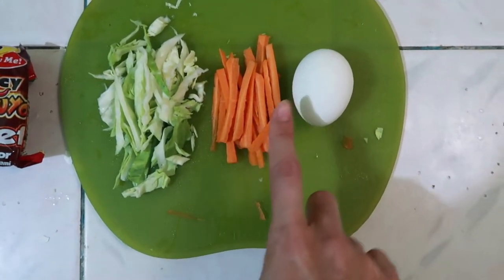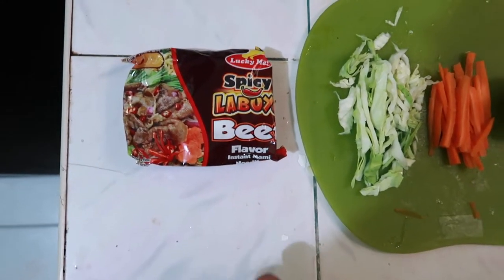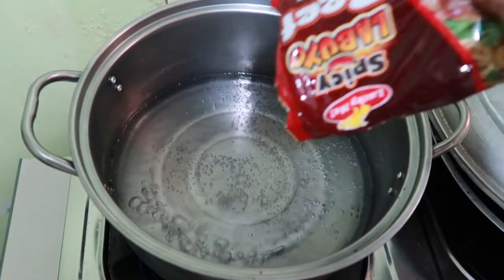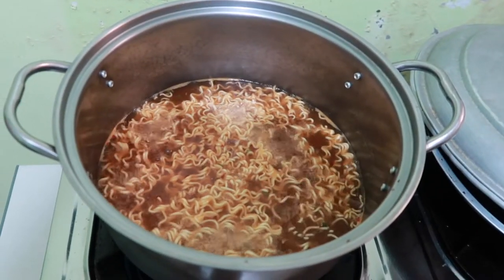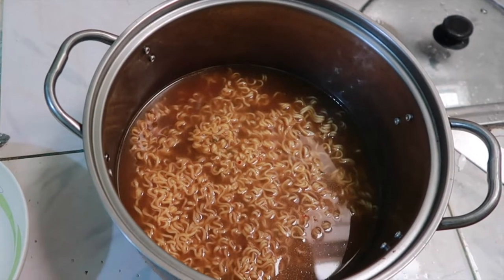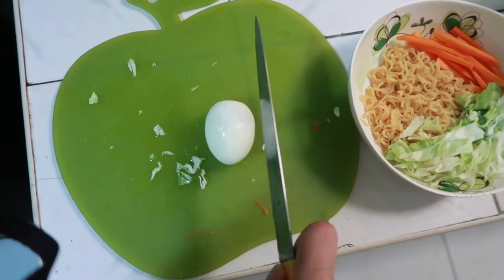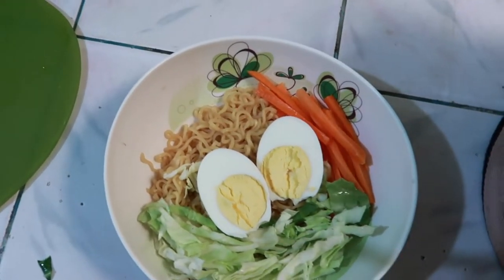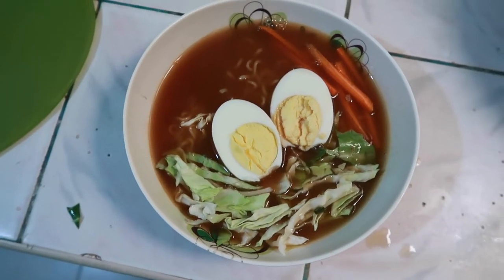TRANSFORMING A SIMPLE INSTANT NOODLES INTO A SPECIAL NOODLE SOUP | STAY AT HOME NOODLES RECIPE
Hi! I'm Leon Guerrero. I make Vlogs and lifestyle videos.
I hope you enjoy my video, it is made with love. ;)